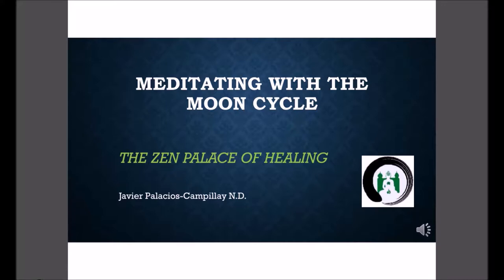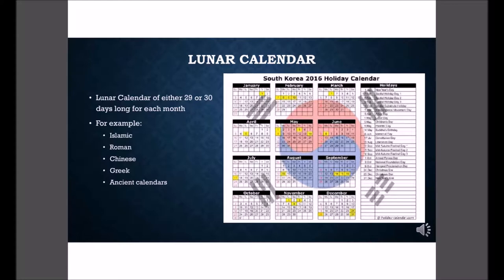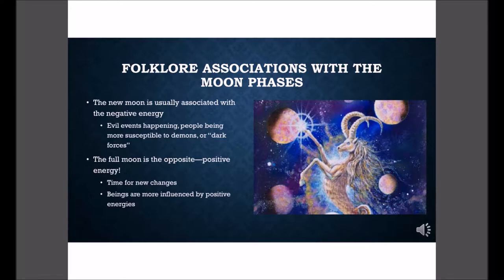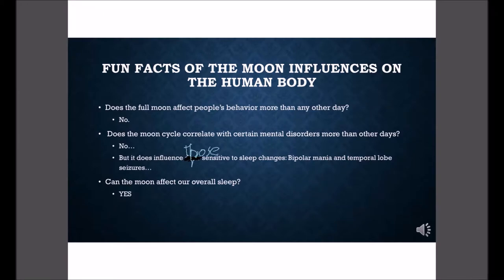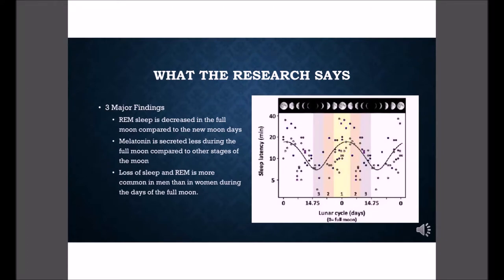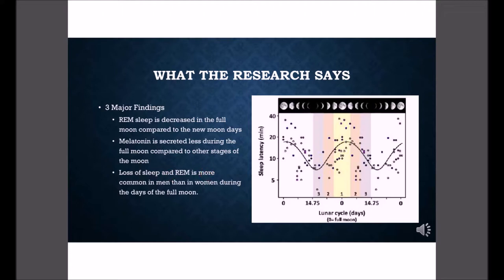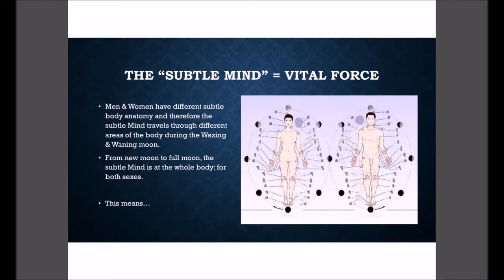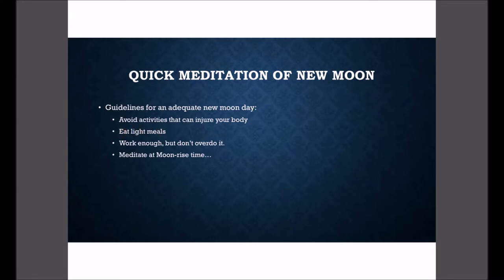New Moon Meditation | How the Moon affects our body | Online Naturopathic Doctor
Learn how the moon affects our body and how we can meditate to become aware of these changes. Here I review how the moon affects not only our subtle energies and vital force, but also our circadian rhythm.

Topics described:
Meditating with the Moon Cycle
Vital Force and Subtle Mind
How the Moon Affects our Sleep
New Moon Meditation

My Purpose in this Channel is to Inform you and Educate on How to Solve and Feel Better from your Illness by Providing all Sorts of Options that are Scattered throughout the web. The Internet is a Full of Promises and Conflicting Information when it Comes to Finding the Right Cure for your Illness. I will Attempt to Ease the Process. Some of the Conditions I am About to Discuss in this Channel Include but NOT Limited to: Depression, Psoriasis, Pregnancy, Acid Reflux, Anxiety, IBS, Acne, Hemorrhoids, and many more. I will also be Recommending Guides, Systems, Programs, Coupons, Discounts and Best Values for Recommended Systems, Programs or Guides to Particular Conditions.